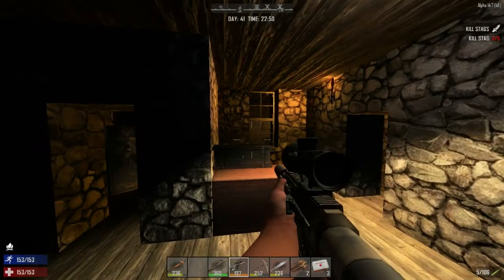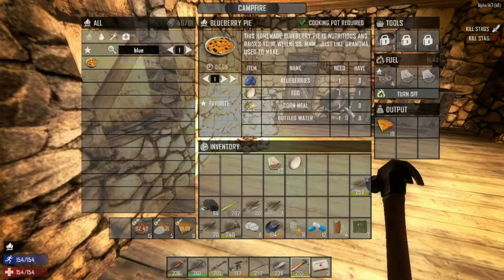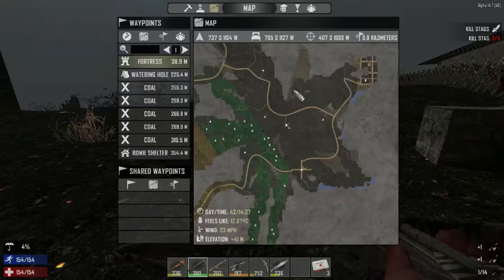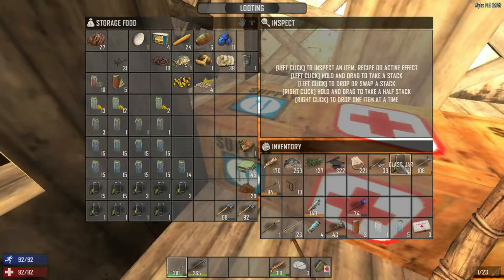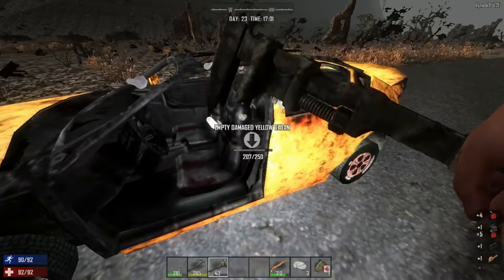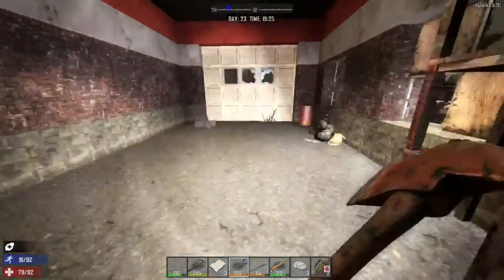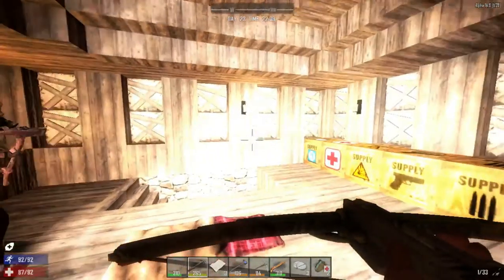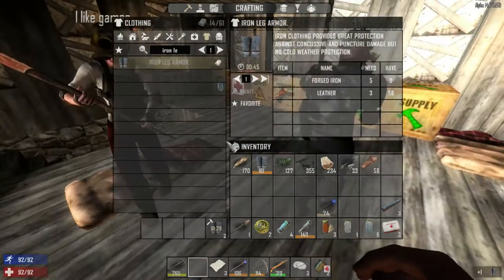7 Days To Die [Alpha 14] ~ Episode 46: Moments Before Horde Night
Nothing special this episode, just the day before the day 42 horde night.

- Sharlenwar
Singleplayer Footage: Aug 26th, 2016
Multiplayer Footage: May 15th, 2016

7 Days to Die development was launched following a successful Kickstarter campaign in August 2013, demonstrating the initial prototype. Joining us in early access now will help support the cause and ensure continued expansion of the development team, their efforts and the planning and addition of even more features and depth eagerly awaited by fans.